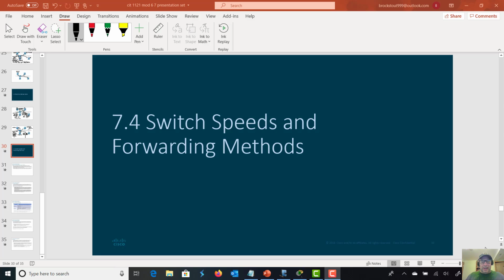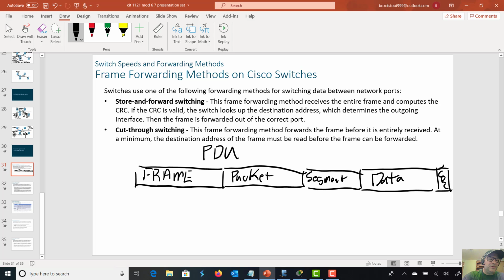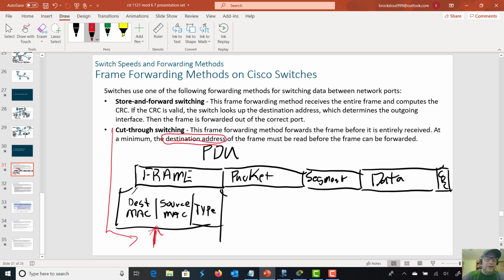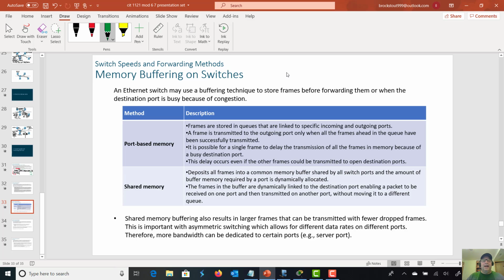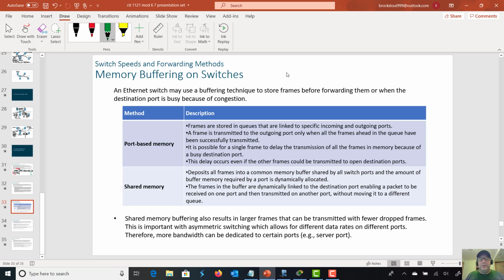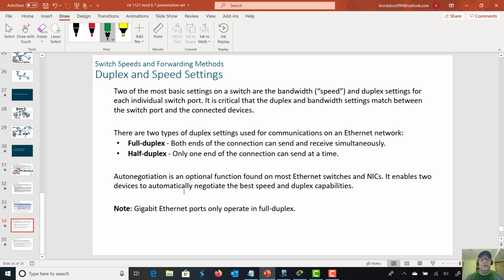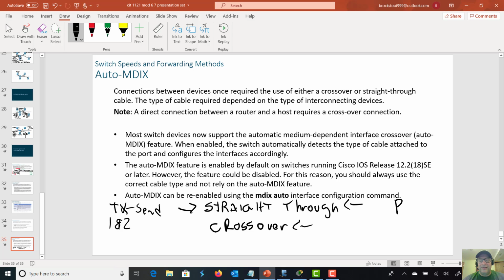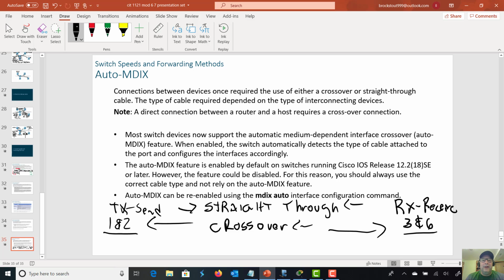CIT 1121 Mod 7 4